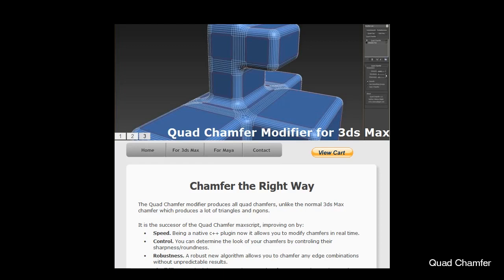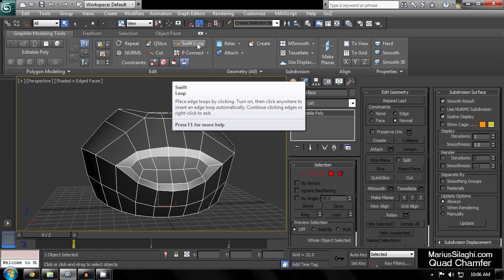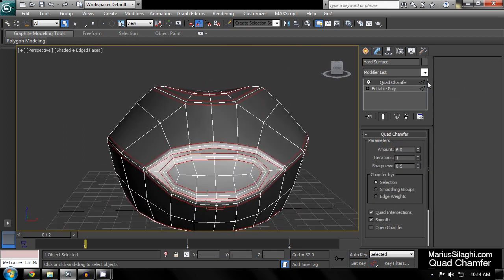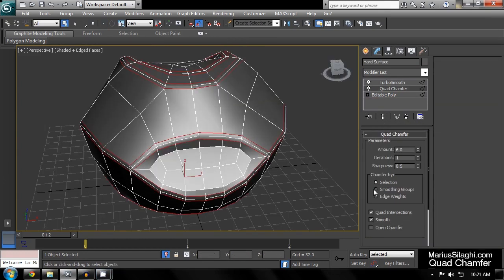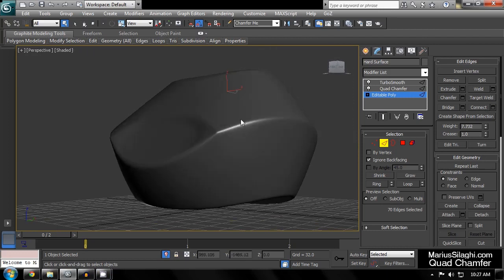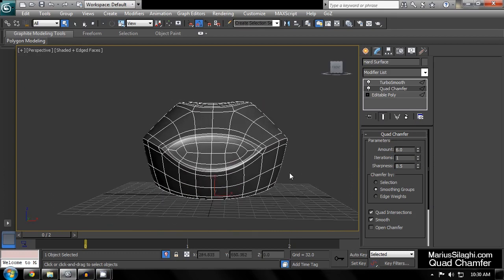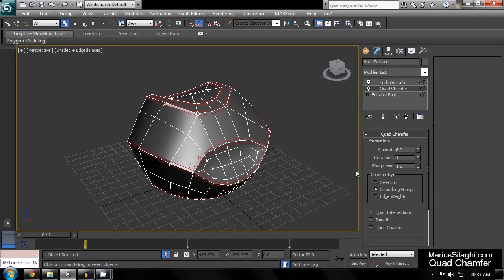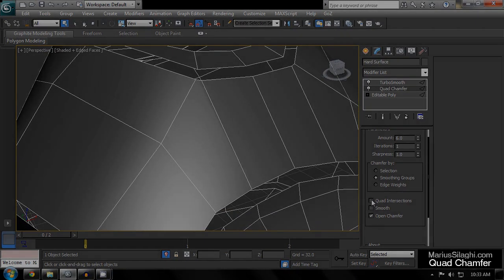Quad Chamfer Modifier demonstration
This is a video tutorial made by artist Vladimir Kuksenko explaining the features and benefits of the Quad Chamfer modifier for 3ds Max.